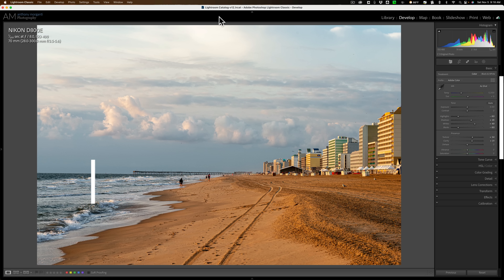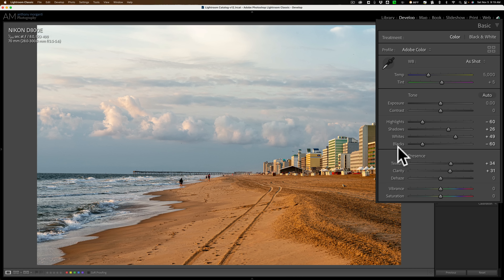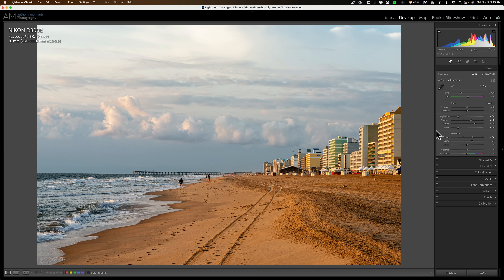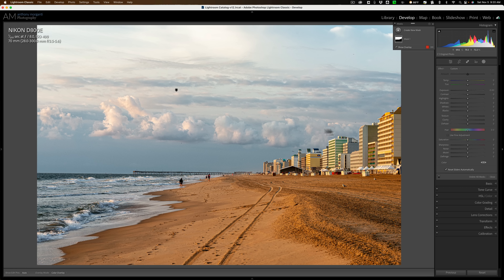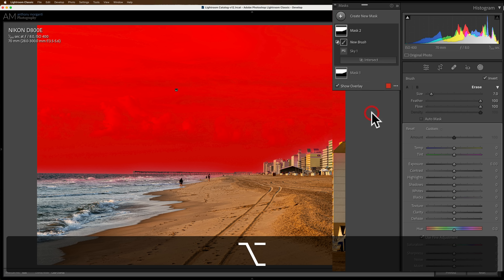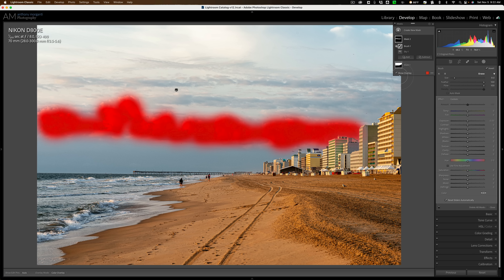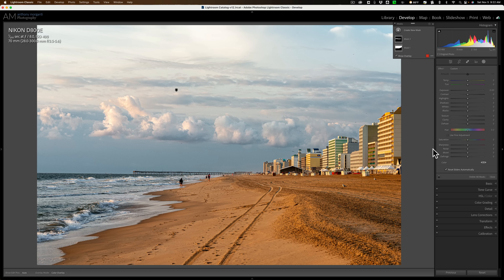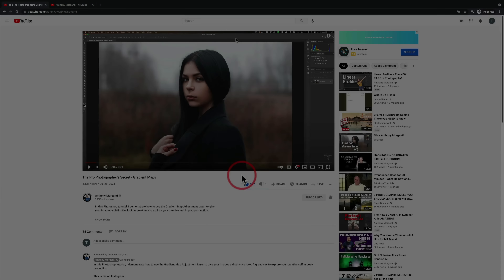SLIGHTLY Advanced Sky Masking in LIGHTROOM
In this tutorial, I demo what can be considered a very slightly advanced sky masking technique in Lightroom.